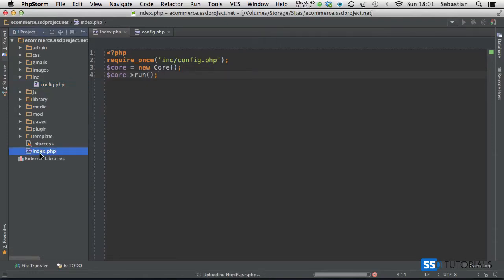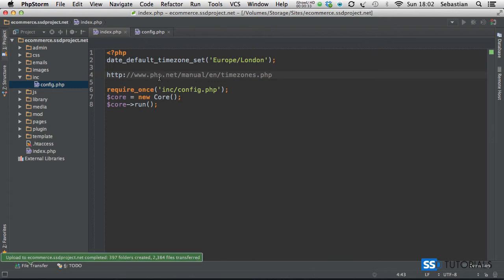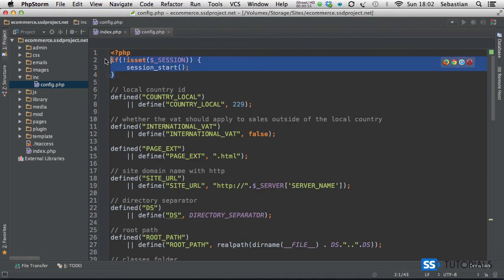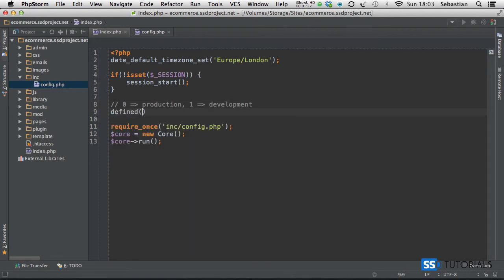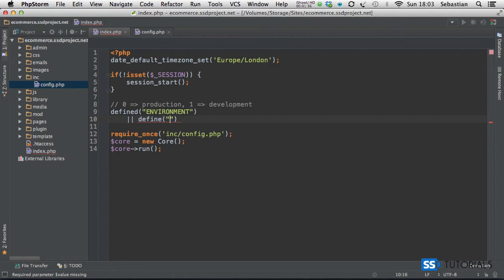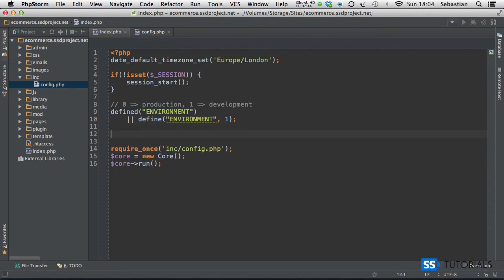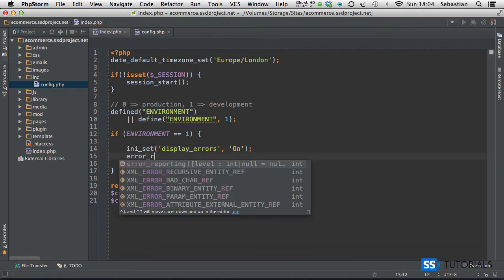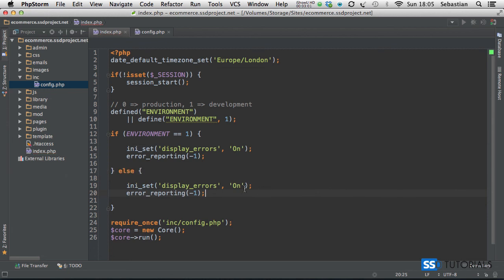02-03: E-commerce application with PHP, MySQL, Ajax and PayPal (Season 4)